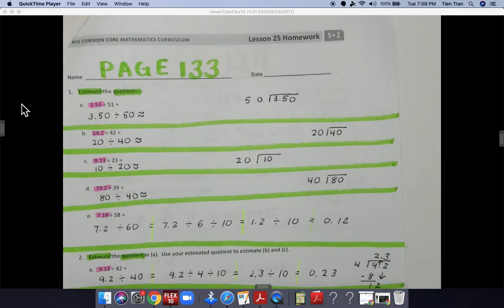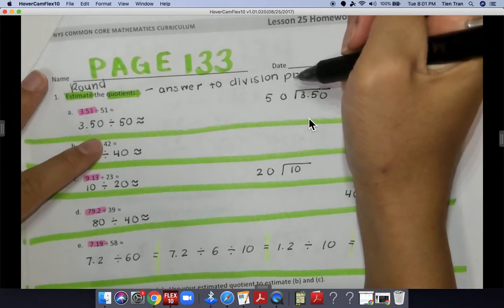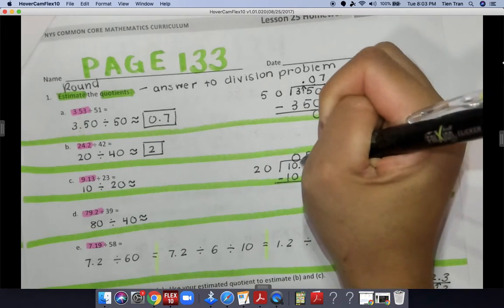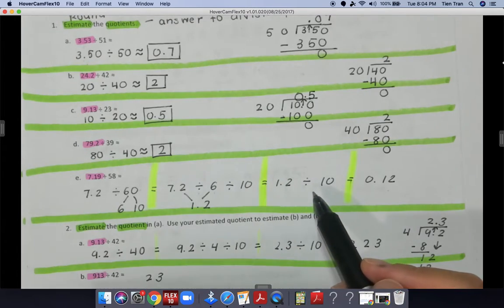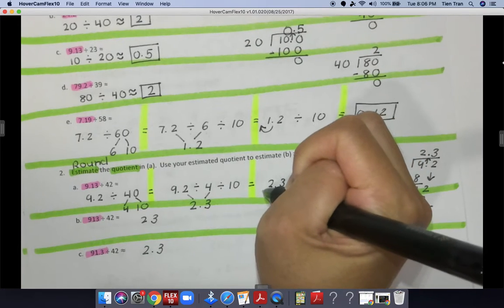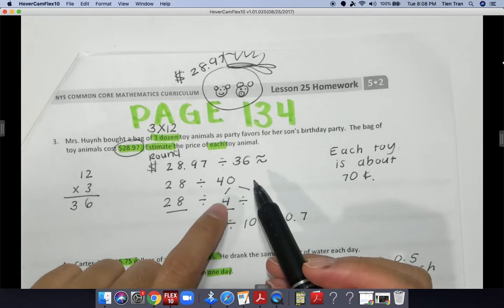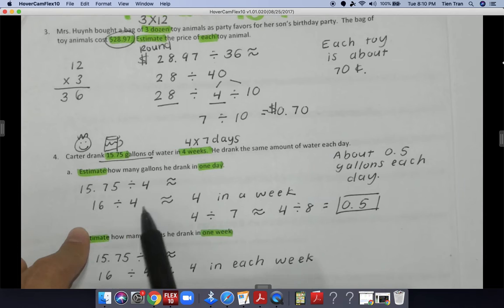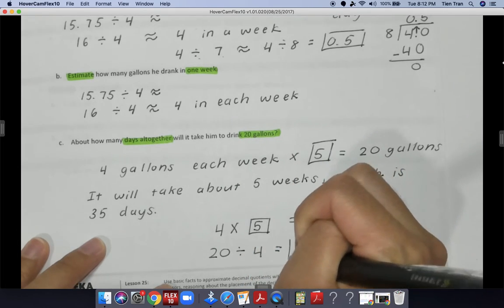Pages 133 and 134 Module 2 Lesson 25 Part 2